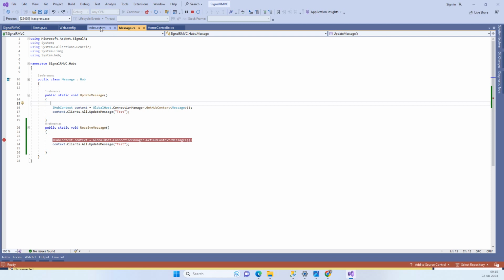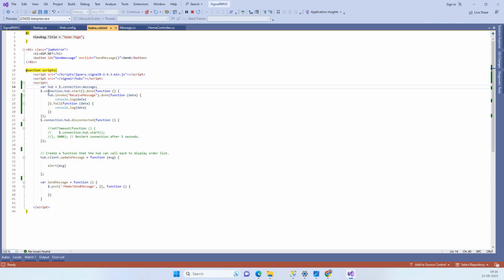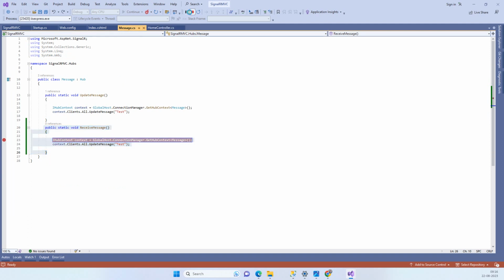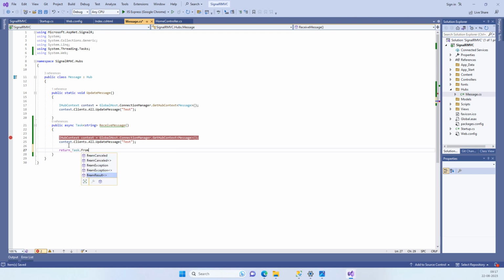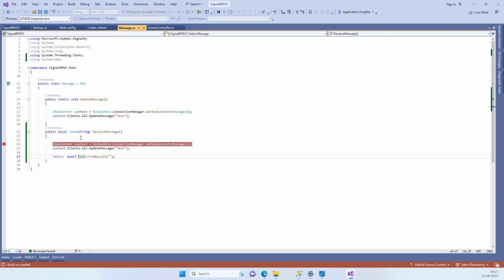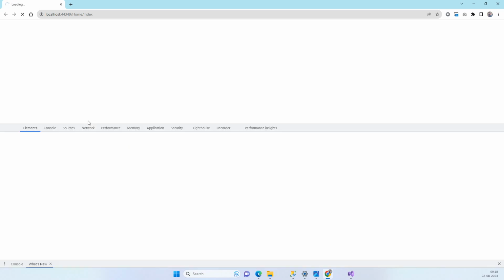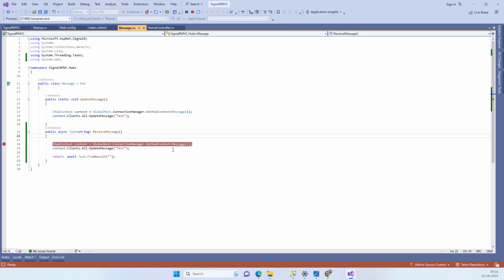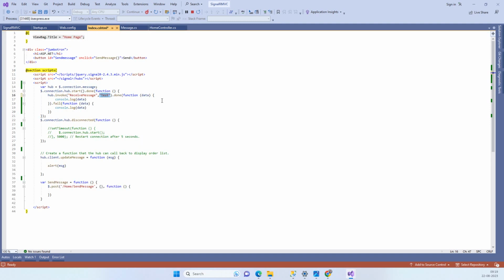There was an error invoking Hub method 'message.ReceiveMessage'. in SignalR | Asp.Net SignalR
Hello guys you might have faced issue while calling or invoking hub method from js in signal r. We will see how we can fix error There was an error invoking Hub method 'message.ReceiveMessage' in signalr